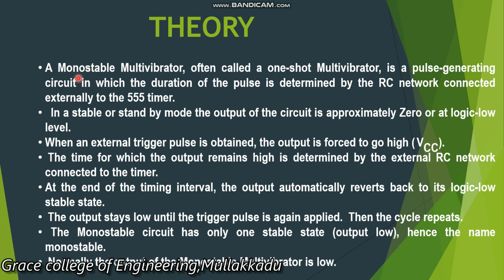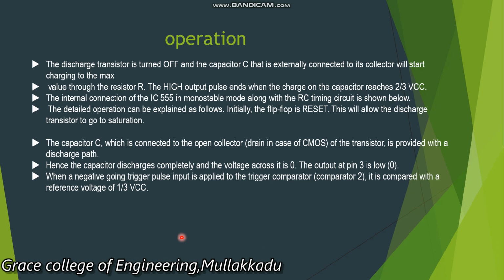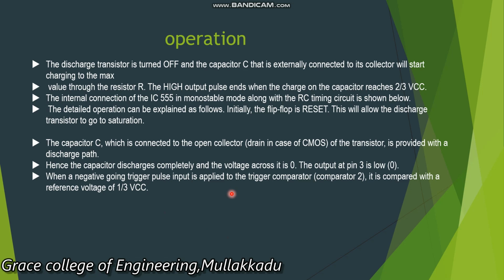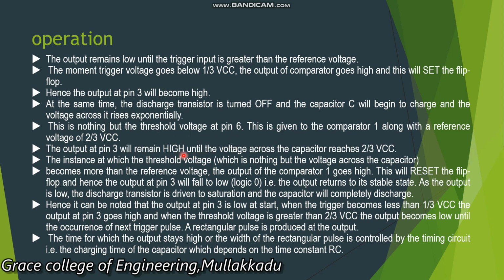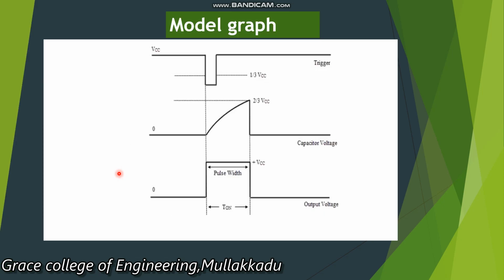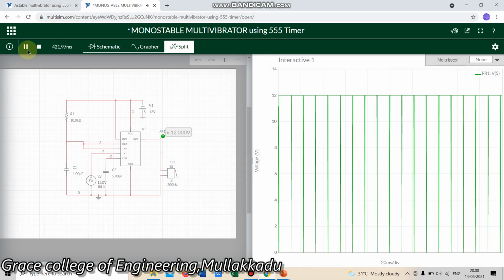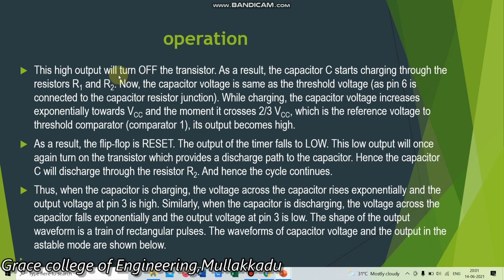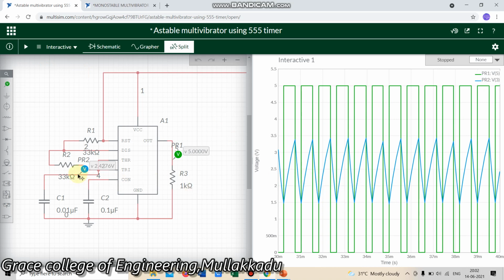GRACE COE ECE EC8462 EC 8462 LINEAR INTEGRATED CIRCUITS LABORATORY EX 8 &14 ASTABLE,MONOSTABLE MULT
A simple op-Amp square wave generator is also called as free running oscillator, the principle of generation of square wave output is to force an op-amp to operate in the    saturation region . A fraction b=R2/(R1+R2) of the output is fed back to the (+) input terminal. It is also known as one shot multivibrator. It generates a single pulse of specified duration in response to each external trigger signal. A monostable multivibrator exits only one stable state. Application of a trigger causes a change to the quasistable state